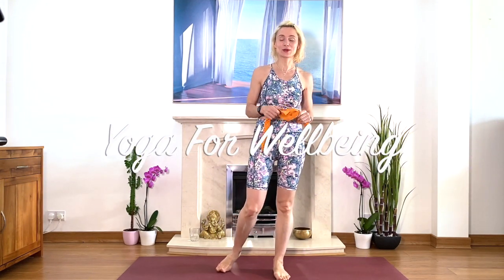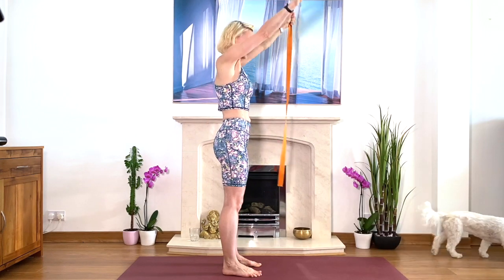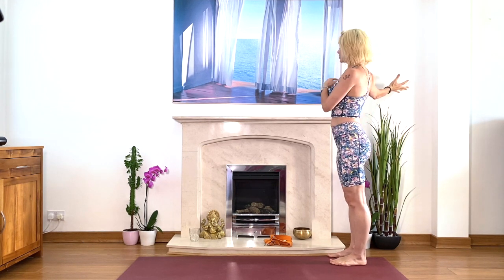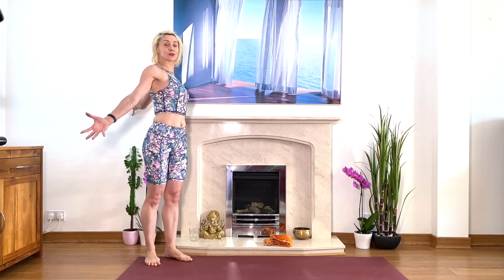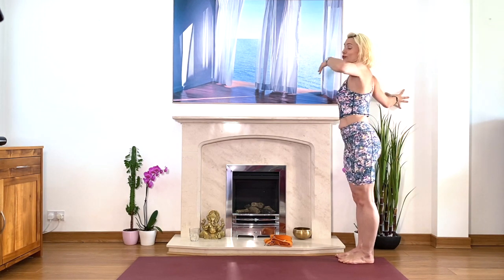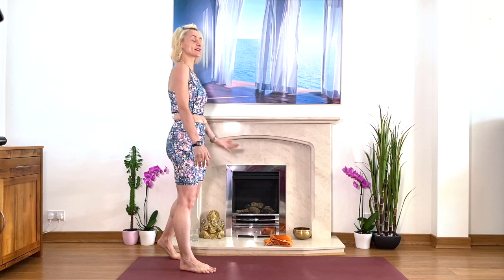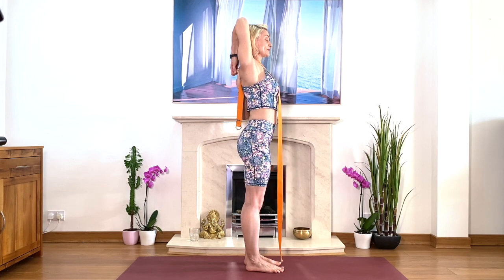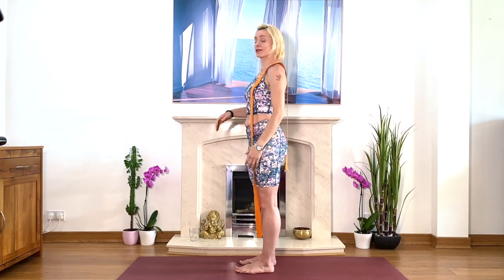Your Shoulders Need A Stretch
Practice yoga online, anytime and anywhere.

You find lots of different recorded yoga classes. There are few categories of videos:

Strength & Energy (Morning energetic classes),

Stretch & Restore (Evening relaxing classes),

Breath Like a Yogi,

Meditation and more.

+ Join live Yoga classes via Zoom.

This video is intended to demonstrate the classes that I am offering. If you are going to replicate the class, you are doing it at your own risk. I would like you to remember that when you follow me please do not work over pain. Stay comfortable, or uncomfortable, but not in pain in your posture and practice only what feels right. Respect the resistance, listen to your body and practice lovingly.